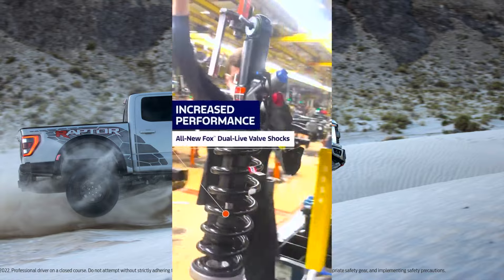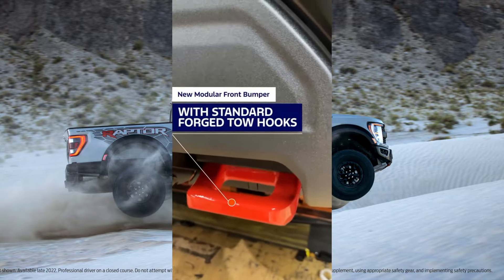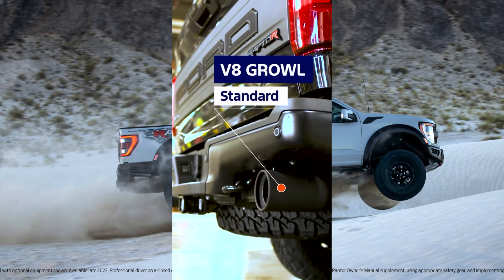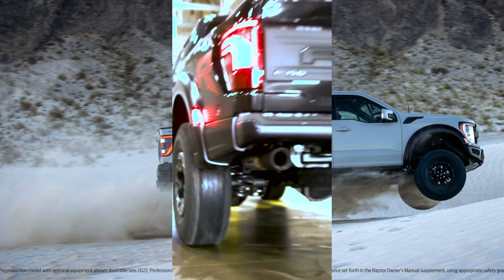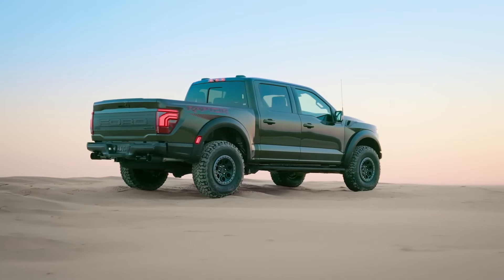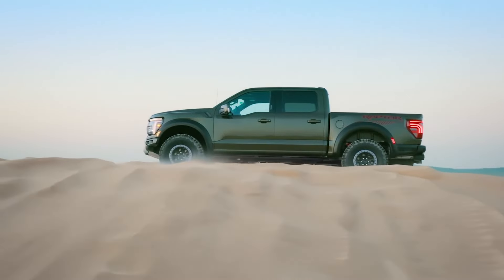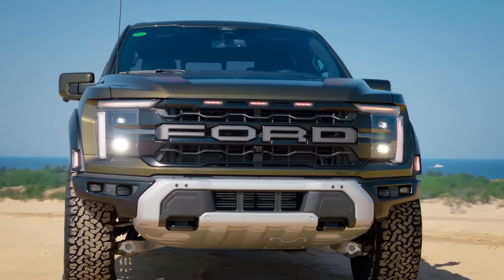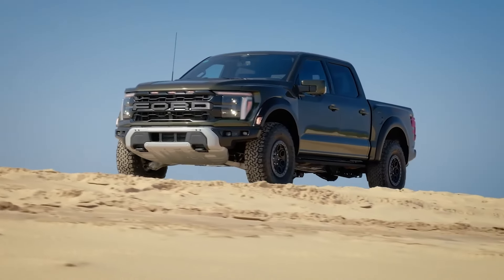New 2024 Ford F-150 Raptor R, Inside Ford’s DEARBORN TRUCK ASSEMBLY PLANT, MICHIGAN